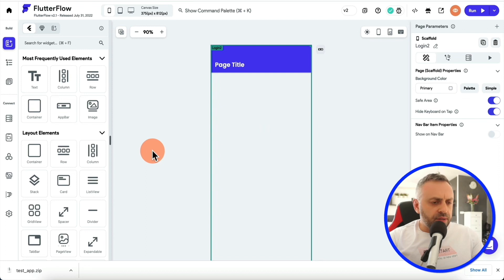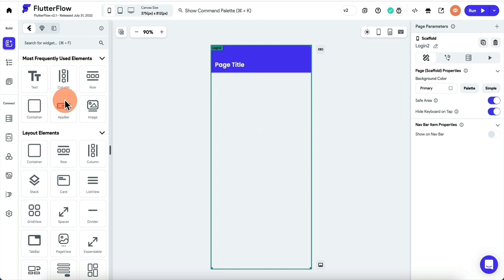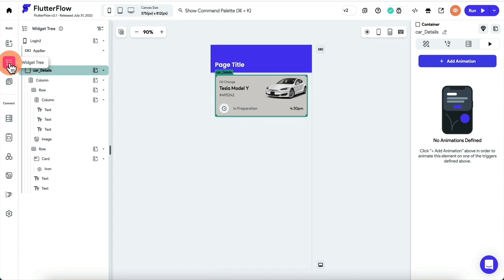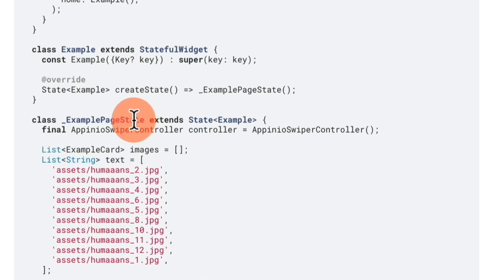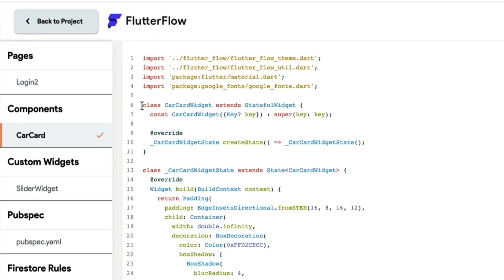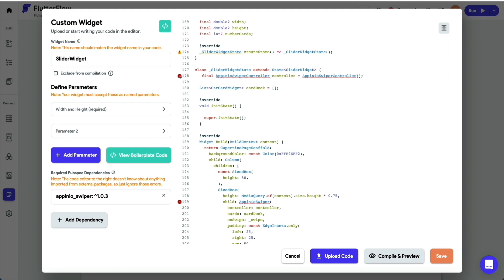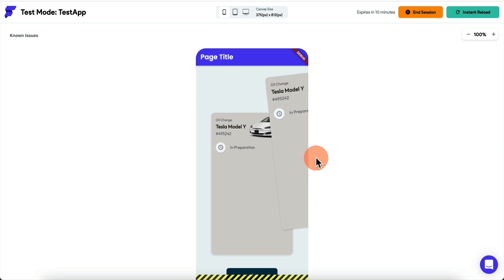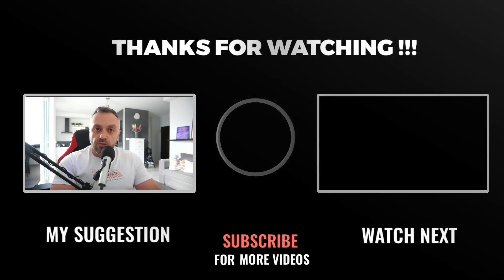Create AMAZING Custom Effects with FlutterFlow FAST! | FlutterFlow Training 2022